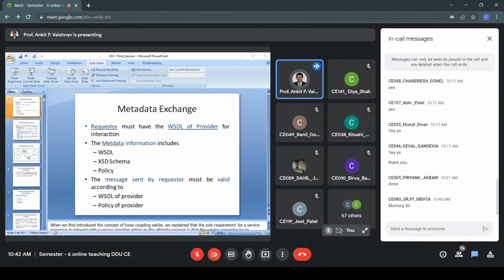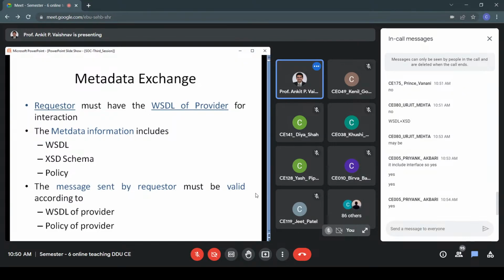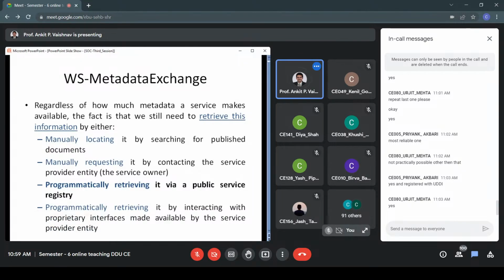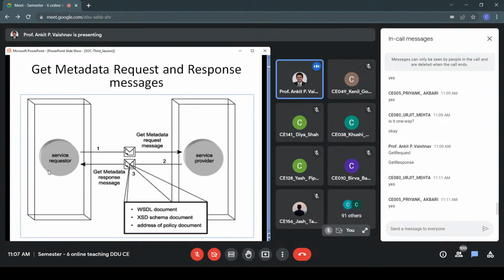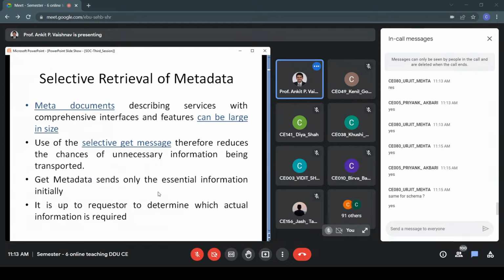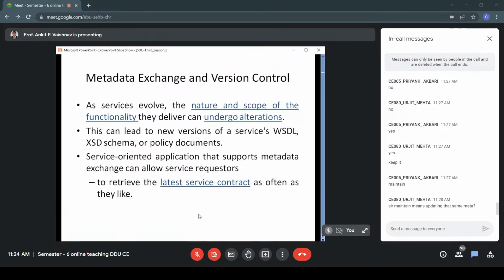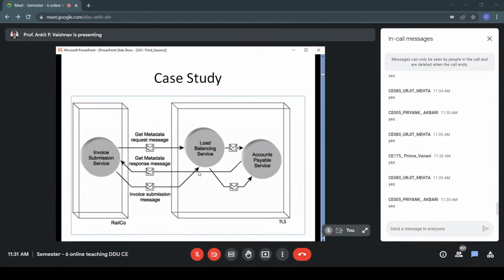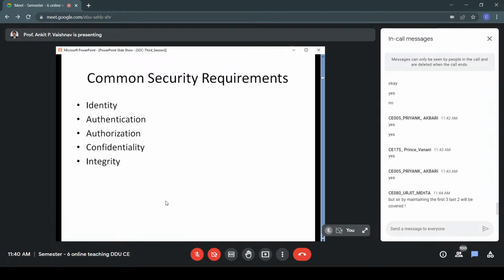Lecture 30(APV), 17 Feb 2022